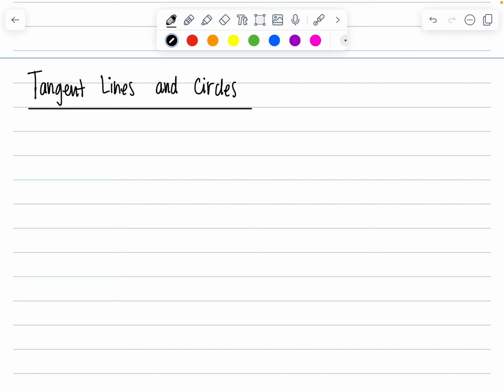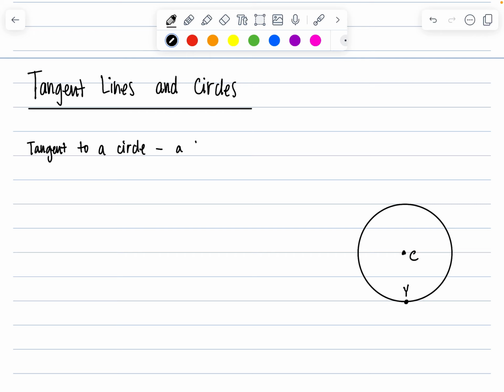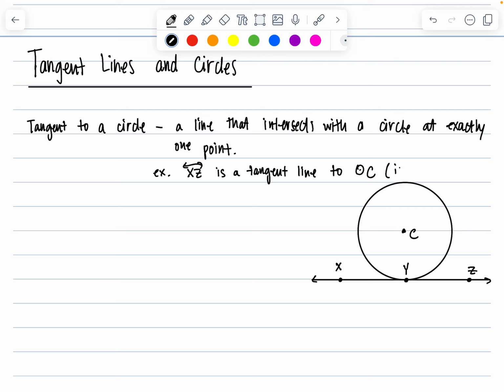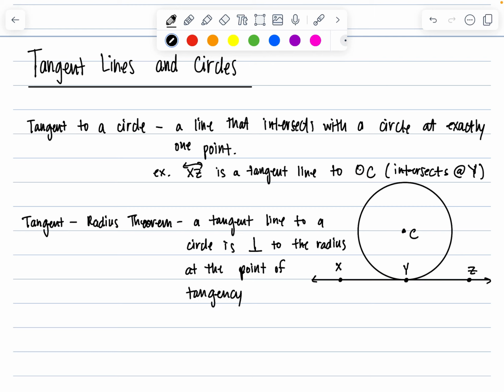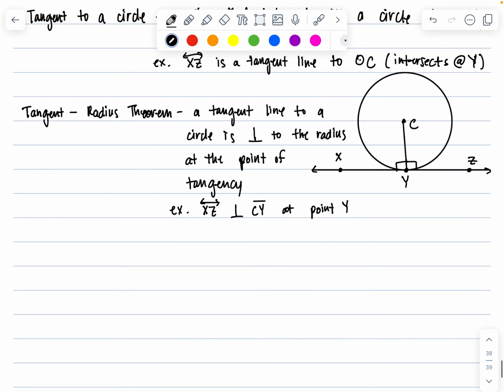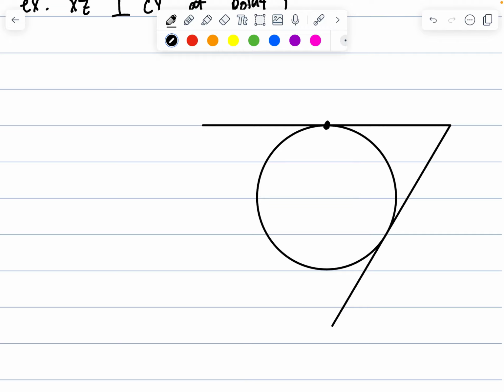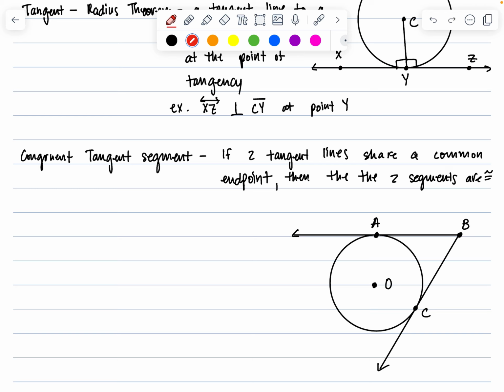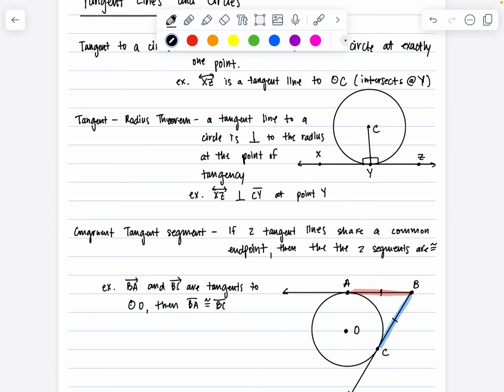12.1 p.2 - Tangent Lines and Circles